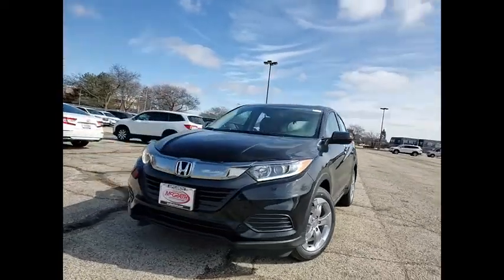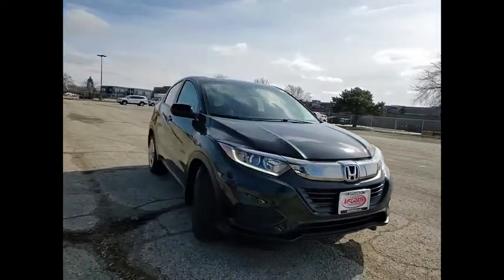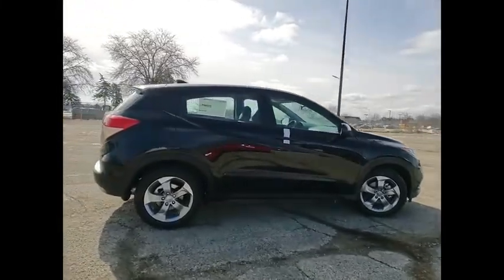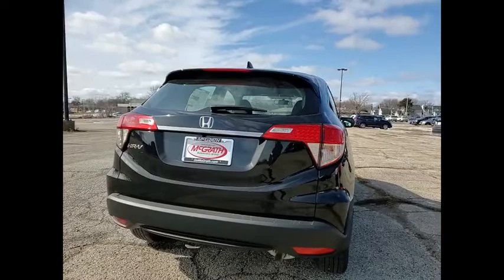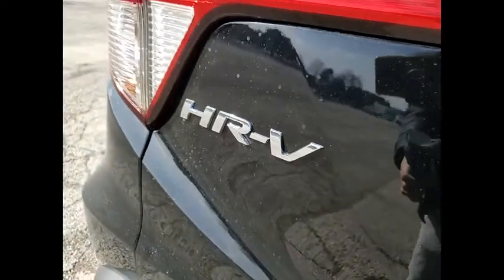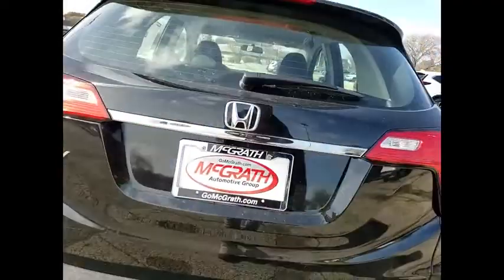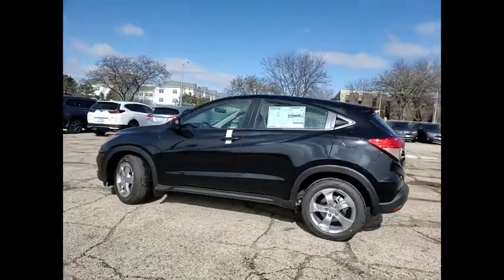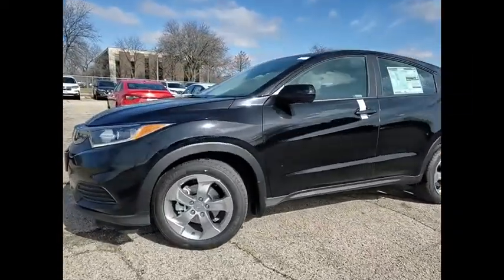2022 Honda HR-V St Charles IL S10097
2022 Honda HR-V LX

Crystal Black Pearl 2022 Honda HR-V LX